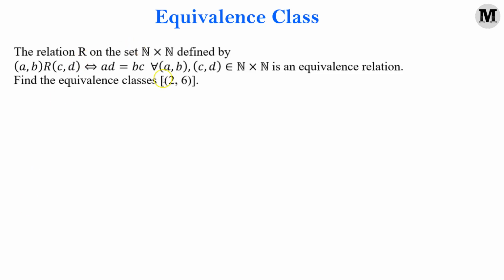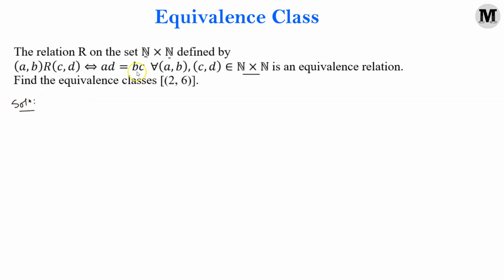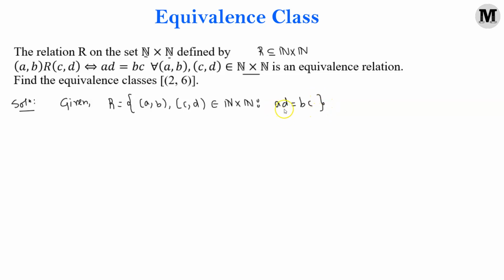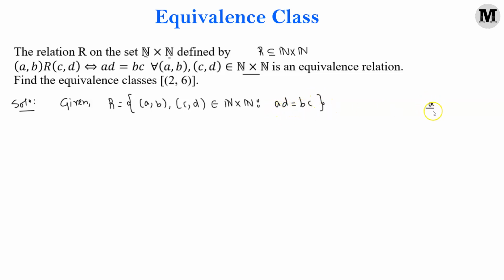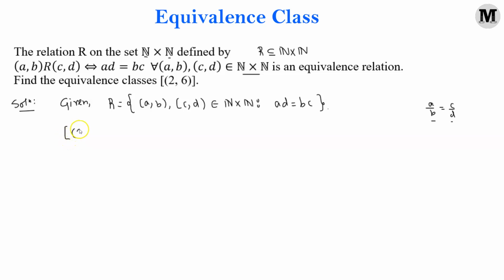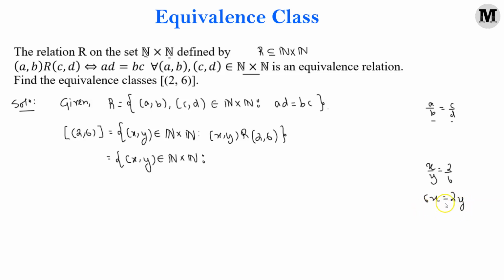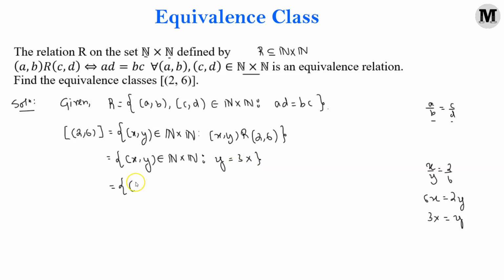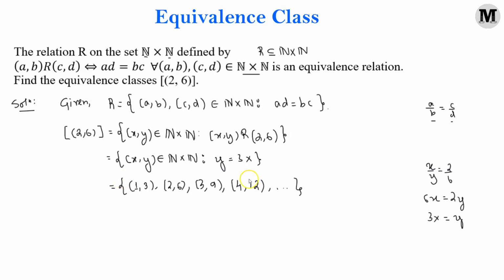5.4 | Relations | Equivalence Class - Worked Out Problem 4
5.4 | Relations |  Equivalence Class - Worked Out Problem 4

In this video, we'll dive into the concept of Equivalence Classes in mathematics. Equivalence classes are a fundamental part of set theory and are crucial for understanding how sets can be partitioned into disjoint subsets. Here's what you'll learn:

    Definition: What are equivalence classes and equivalence relations?
    Examples: Real-world and mathematical examples to illustrate the concept.
    Properties: Key properties of equivalence classes.
    Applications: How equivalence classes are used in different areas of mathematics and beyond.

Whether you're a student, teacher, or math enthusiast, this video will provide a clear and concise explanation of equivalence classes.

About